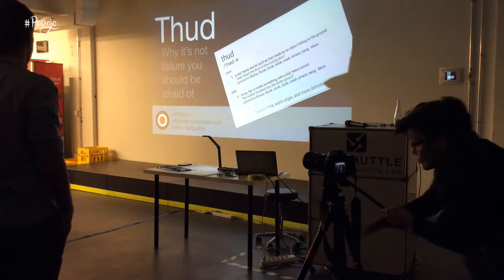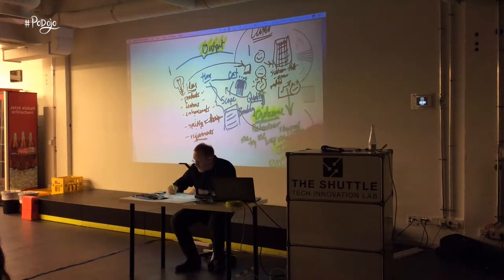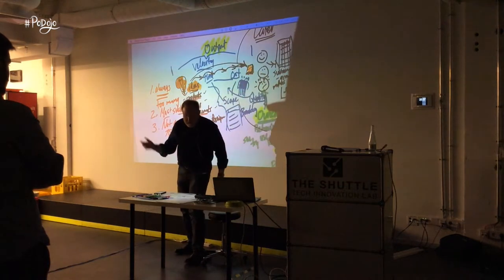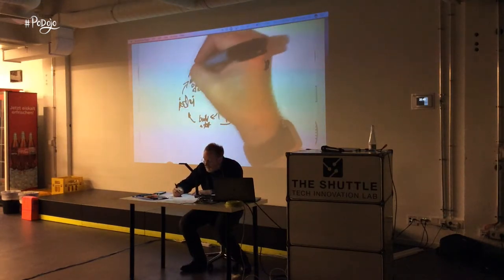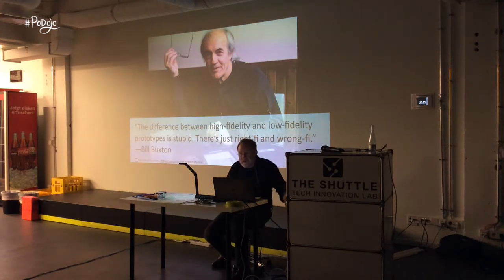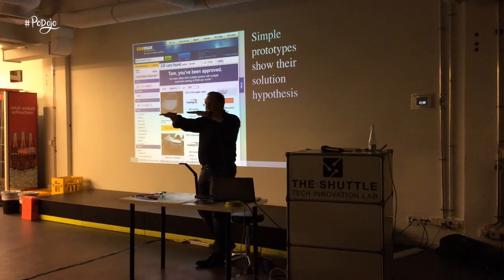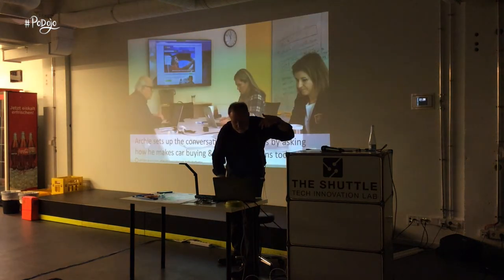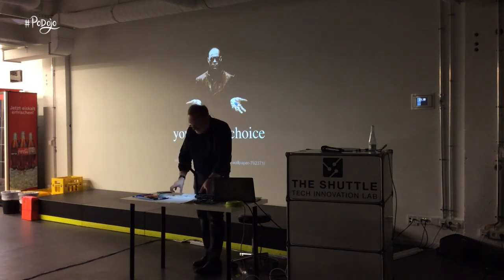Jeff Patton at PoDojo Studio Berlin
Jeff Patton joined us with his talk "Thud: Why It's Not Failure You Need to Worry About" and discussed how we scale our discovery work and experiments, and how we spend most of our time wondering if our solution is a success or a failure.